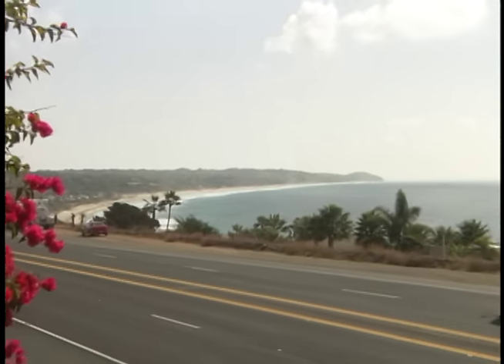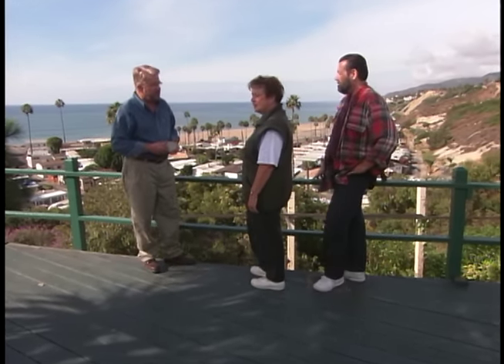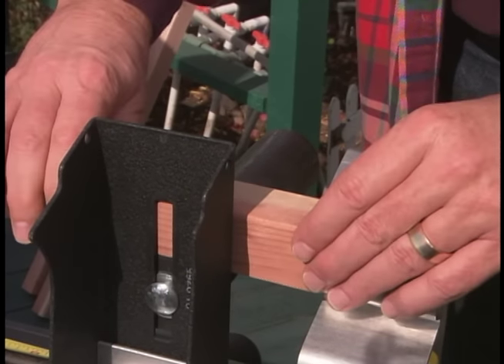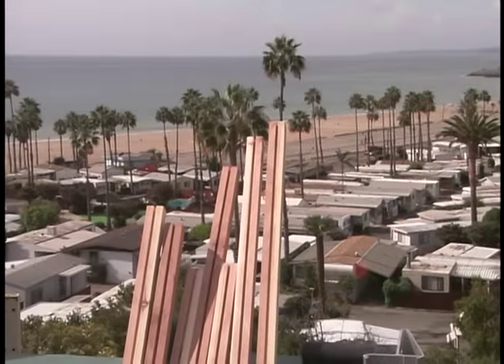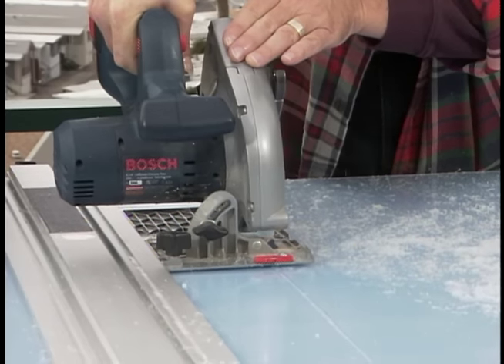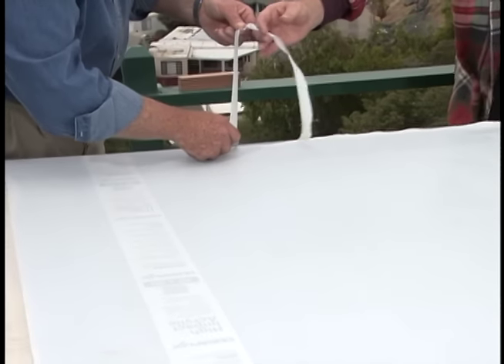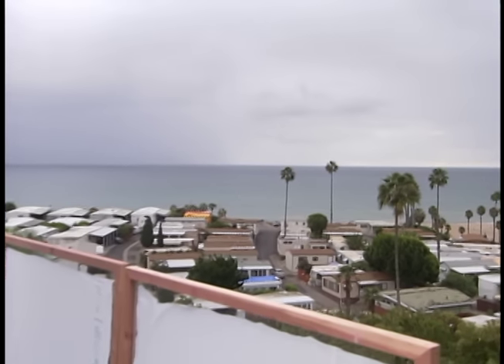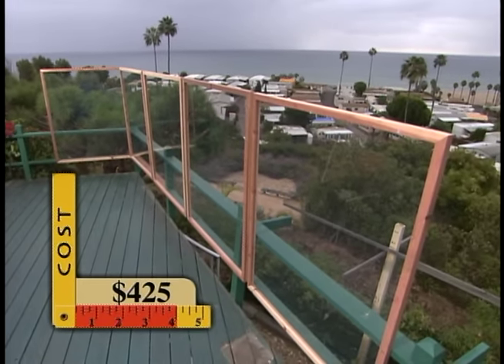How to Build a Deck Wind Screen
Build a windbreak on your deck with the help of home improvement expert, Ron Hazelton.

Transcript:

Today's first house call takes me to the hillside community of Pacific Palisades.  Located between the cities of Malibu to the north and Santa Monica to the South, Pacific Palisades is named after its high bluffs, or Palisades, that run three miles along the Southern California coastline.  It's also home to Doris Schulke, who lives right next door to her son, Larry.  Now Doris's deck offers a breathtaking view of Santa Monica Bay.  There's just one drawback, it can get very windy up here.  So today we're going to build Doris a windbreak.

Hey, Doris,

Hi Ron.

I was so anxious to meet you I almost jumped out before the steps came out.

Brian, good morning.

Hey.

Good to see you.  Well, let's take you over to my mother's place.

OK?  It sounds great to me.

You know, this is what California is all about, isn't it?

That's right.

It's palm trees, volleyball courts, the ocean.

Hahaha.

So you're going to be spending a lot of time out here?

Oh, yes. Yes.  I spend most of my time out outdoors, either gardening or just sitting here looking at the ocean.

So we want something that'll keep the wind off you, but obviously not obstruct any of this gorgeous view here.

Oh no, can't do that.

I've got a couple of things in mind.

OK.

Let's do a sketch to kind of show you what I'm thinking about.

Alright.

Check to be sure that this is strong and then we'll go to work,

OK, great.

Great.

Doris's windbreak would consist of five identical frames crafted from two by two redwood lumber.  Secured inside each frame will be a sheet of hardened, clear plastic, which is scratch resistant and lighter and safer than glass.  To accommodate the plastic, we're going to cut a groove known as a Dedo down the center of each side of the frame.

First thing we're going to do is cut out the top, bottom and sides of the frame. I'm going to cut them a little bit longer than we actually need. We'll trim them back a little later on.

We set the stop block on our power miter saw to the links we will need, place the ends of the lumber against the stop and begin making our cuts.  Using the saw on the work stuff, Doris and Larry cut enough wood for all the frames in a matter of minutes.

The next step is, we're going to take these and we're going to cut that groove, right down the center here.  For that we're going to need our table saw.  Now, I've got the saw all set up to make this dado cut or groove right here.  In fact this was a test cut, it's working fine.  Let me just show you what I did here.

This wide blade, called a dado blade, will allow us to cut the groove in one pass.  I've also added these attachments to the saw called feather's.   The top yellow feather presses the wood firmly down onto the table, while the wooden one on the side keeps the lumber against the saw fence.  The feathers ensure that the groove will be a consistent depth and centered in each piece of wood as it runs over the dado blade, which is actually two special blades side by side.  Before long Doris and Larry had put dado cuts in all the wood required for the five frames.  Now it's time to make mitre cuts at the ends of each piece.

Now what I'd like to do and Larry you could do this, if you would?  Is to cut an angle on the end here and in fact it's going to look just like this.   OK, so we'll cut an angle on each end and the idea is that then these pieces of the frame will fit together.  it will give us a nice finished corner like that.

We've set the blade on the saw to cut at a 45 degree angle on both ends of each frame section.  Larry and Doris are a picture of teamwork.

Now look at that!

Ohh

Isn't that gorgeous?

Beautiful!

You appreciate that like I can?

With the frame pieces cut out, it's time to measure and cut the clear plastic that will fit inside.  For this, we switch to a cordless circular saw.

Now I've set the blade so they're just barely coming through the bottom of the plate here, less than a quarter of an inch. as this is plywood underneath.

Uhuh

So go ahead.  Just keep it up against the straight edge here.

The acrylic plastic is coated with a clear plastic film that we will leave in place for now.  It will protect the surface from scratches as Larry makes his cuts.

That looks like it's through.

Our next step is to assemble the frames around the plastic panels.

All right.

What I want to do now is put some silicone in these grooves that we cut earlier.  The silicone will bond the insides of the frame to the edge of the plastic, making the entire unit stronger and keeping the panes from rattling when the wind hits them.  Next, we brush polyester glue onto the miters cut on each end of the frame sections.